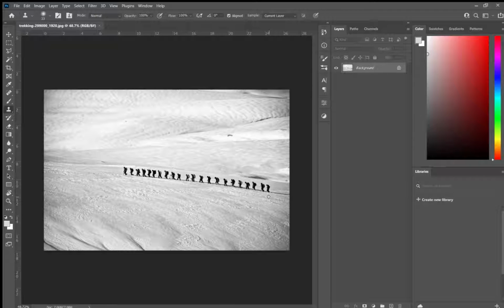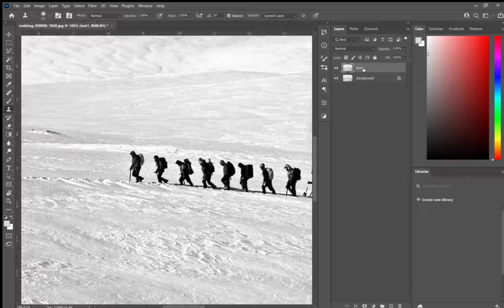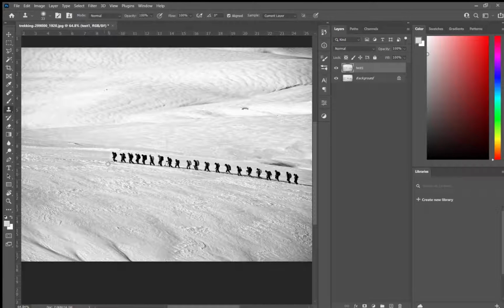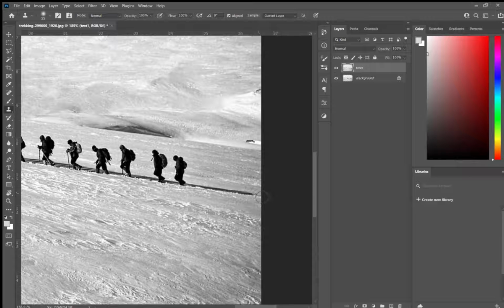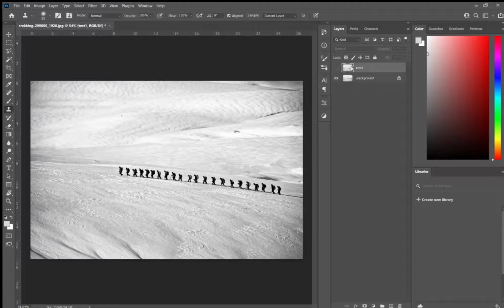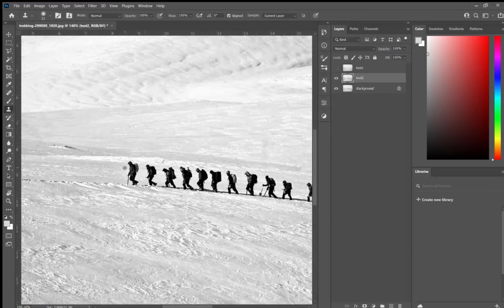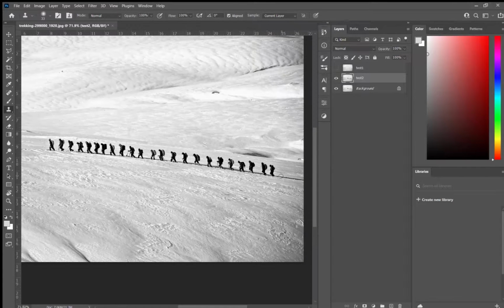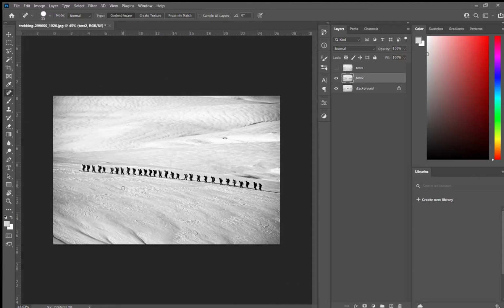Photoshop Technique-clone stamp tool (for GRPH200 course)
A basic tutorial on how to use clone stamp tool in Photoshop.